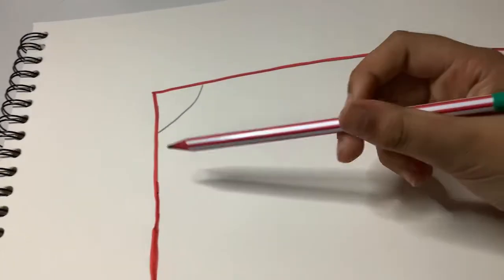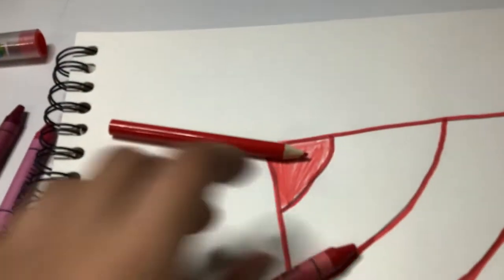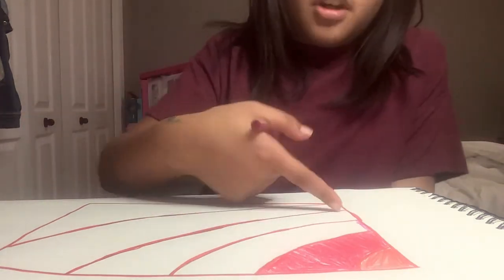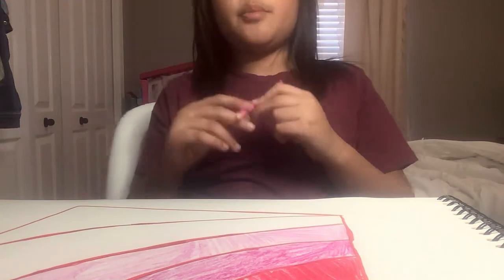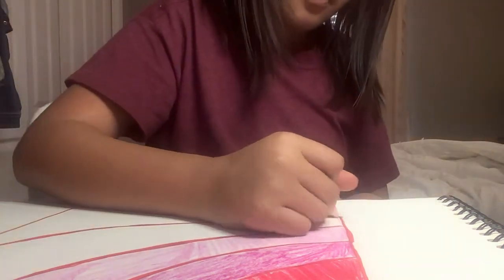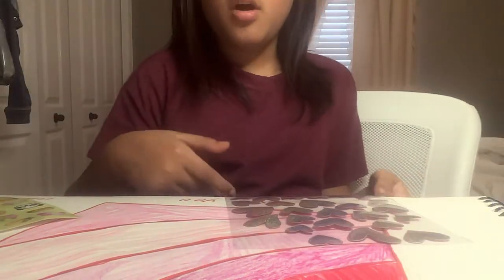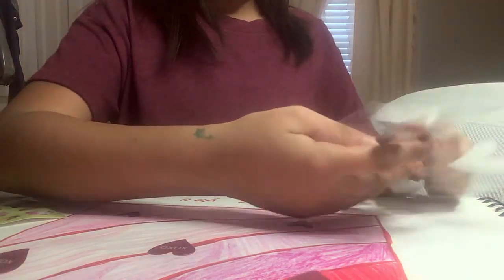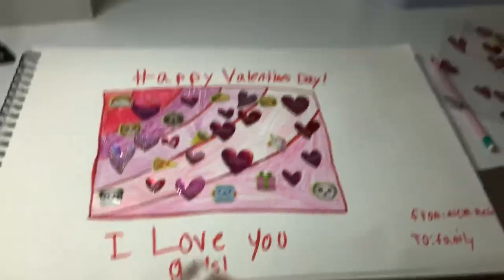Valentines Day gift for parents